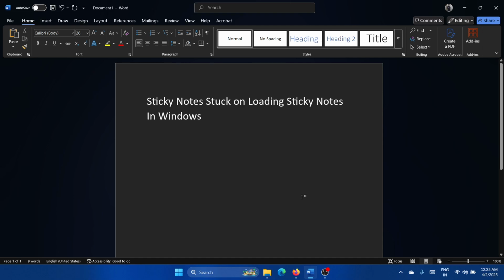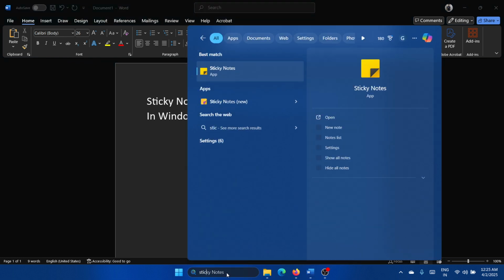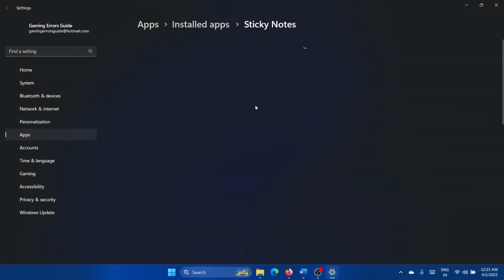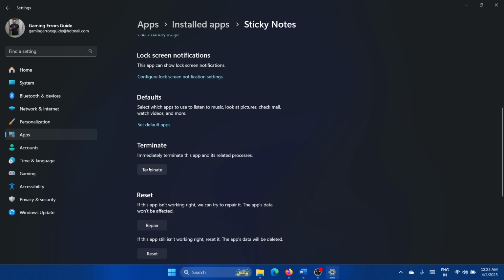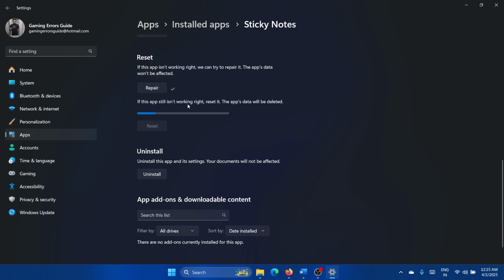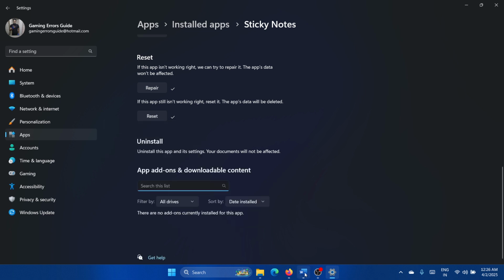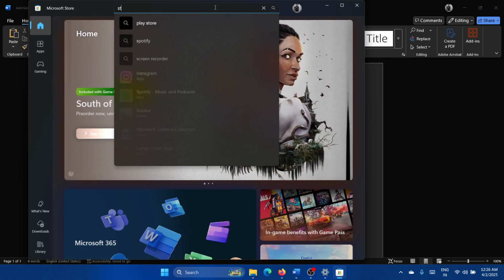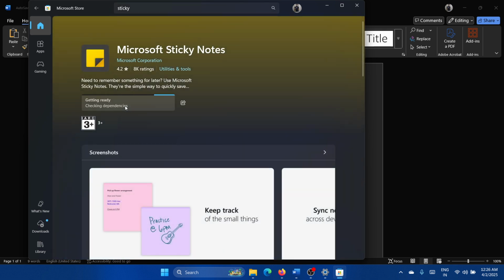How to Fix Sticky Notes Stuck on Loading Sticky Notes in Windows 11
Video Title: How to Fix Sticky Notes Stuck on Loading Sticky Notes in Windows 11

If you wish to fix Sticky Notes Stuck on Loading Sticky Notes in Windows 11, then please watch this video.